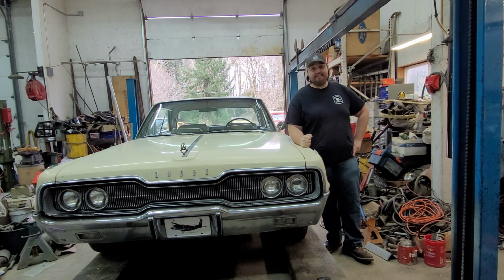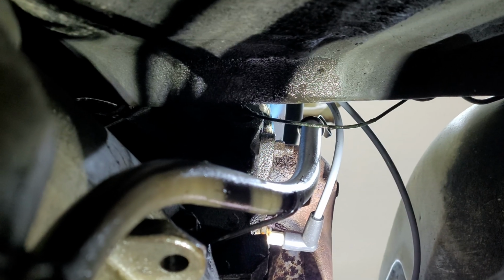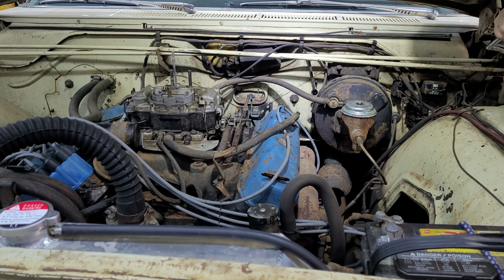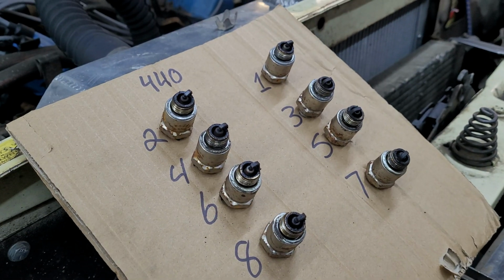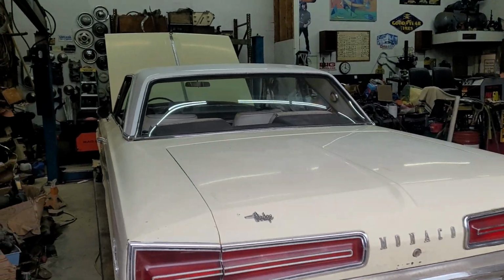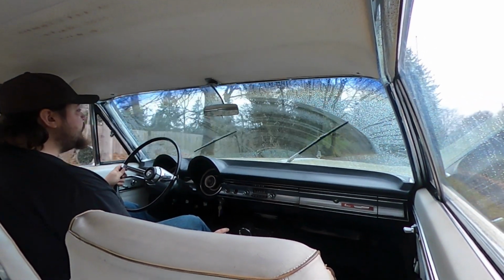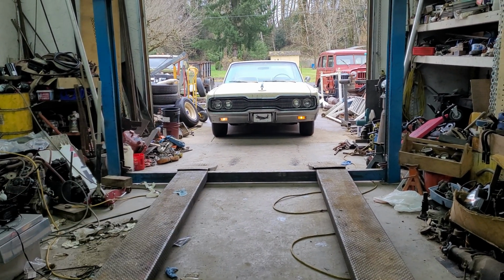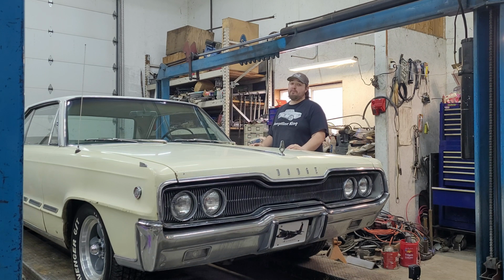440 Tune Up and Leak fixes! 1966 Dodge Monaco 500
In this episode of Lambvinskis Garage, I take my 1966 Dodge Monaco 500 inside and give it a much deserved tune up and fix some leaks. It never hurts to inspect your classic car and make sure it is at least mostly up to snuff! Enjoy!

get some cool merch, treat yourself!

If you have any questions about what we're doing or cars for sale, feel free to leave a comment or send us a message on Facebook or Instagram at Lambvinskis Garage!